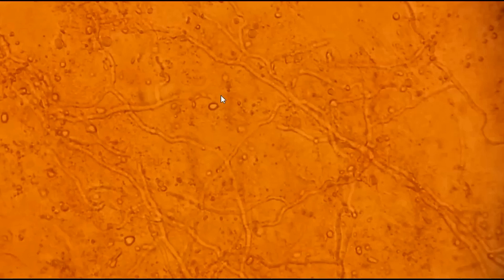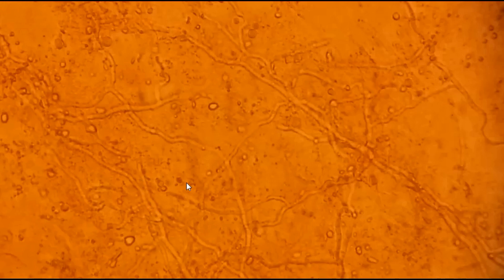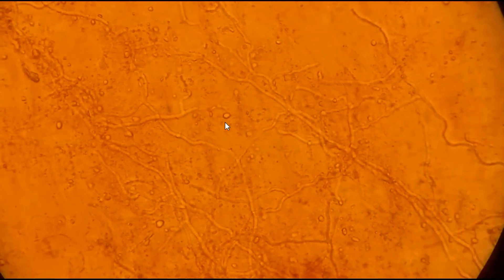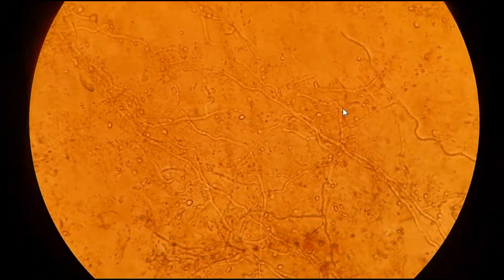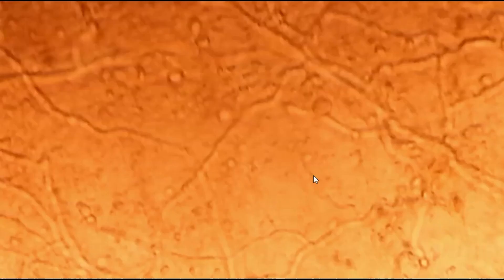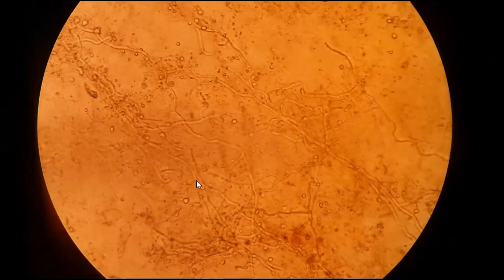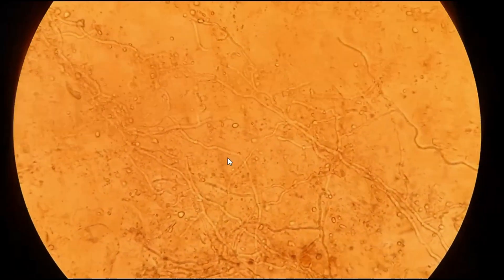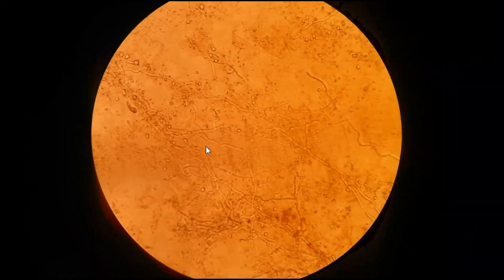Skin scrapping showig branching hyphae at 40X objective under Microscope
Potassium hydroxide preparation of Skin scrapping showing fungal elements i.e. branching hyphae
KOH Mount Footages of Various Fungi: Introduction, List of Footages and Descriptions
LPCB Mount Footages of Various Fungi: Introduction, List of Footages and Descriptions
Atlas of Fungi: Introduction, List of Fungi with Structures and Related Videos
List of Fungi
1. Candida albicans
2. Candida glabrata
3. Candida Krusei
4. Candida tropicalis
5. Cryptococcus neoformans
6. Geotrichum
7. Malassezia
8. Aspergillus flavus
9. Aspergillus fumigatus
10. Aspergillus niger
11. Bipolaris
12. Cladosporium
13. Curvularia
14. Epidermophyton floccosum
15. Trichophyton mentagrophyte
16. Trichophyton rubrum
17. Microsporum persicolor
18. Microsporum ferrugineum
19. Fonsecaea
20. Fusarium oxysporum
21. Fusarium solani
22. Mucor
23. Penicillium
24. Rhizopus
25. Scedosporium
26. Sporothrix schenckii
27. Syncephalastrum
28. Trichosporon
29. Acremonium
30. Ochroconis gallopava
31. Trichoderma species
KOH Wet Mount Preparation: Introduction, Principle, Procedure, Result Interpretation and Uses
SDA: Introduction, Principle, Composition, Preparation, Colony Characteristics and Uses
PDA: Introduction, Principle, Composition, Test Procedure, Colony Characteristics and Uses

Corn Meal Agar (CMA): Introduction, Principle, Composition, Test Procedure, Colony Characteristics and Uses

DTM: Introduction, Principle, Composition, Test Procedure, Colony Characteristics and Uses
Candida albicans: Introduction, Morphology, Pathogenicity, Laboratory Diagnosis and Treatment
Cryptococcosis: Introduction, Pathogenesis, Laboratory Diagnosis, Treatment, Prevention and Control
Sporothrix: Introduction, Morphology, Pathogenesis, Complications, Laboratory Diagnosis, Treatment, Prevention and Control
Trichophyton mentagrophytes: Introduction, Morphology, Pathogenicity, Laboratory Diagnosis and Keynotes
 Histoplasma : Introduction, Morphology, Life Cycle, Pathogenesis, Laboratory Diagnosis, Treatment and Prevention
Fungi: General Characteristics, Classification, Morphology, Pathogenicity, Sample collection, Lab Diagnosis, Treatment and Prevention
Fusarium species: General Characteristics, Pathogenesis, Clinical Findings, Laboratory Diagnosis, Treatment, Prevention, and Control
Fungal Infections Laboratory Diagnosis: Introduction, Sample Collections and Procedure
Phialophora species: General Characteristics, Pathogenesis, Clinical Findings, Laboratory Diagnosis, Treatment, Prevention, and Control
Microsporum: General Characteristics, Pathogenesis, Clinical Findings, Laboratory Diagnosis, Epidemiology, Prevention, and Control
Epidermophyton: General Characteristics, Pathogenesis, Clinical Findings, Laboratory Diagnosis, Treatment, Prevention, and Control
Blastomyces dermatitidis: General Characteristics, Pathogenesis, Clinical Findings, Laboratory Diagnosis, Epidemiology, Prevention, and Control
Coccidioides immitis : General Characteristics, Pathogenesis, Clinical Findings, Laboratory Diagnosis, Epidemiology, Prevention, and Control
Paracoccidioides brasiliensis: General Characteristics, Pathogenesis, Clinical Findings, Laboratory Diagnosis, Epidemiology, Prevention, and Control